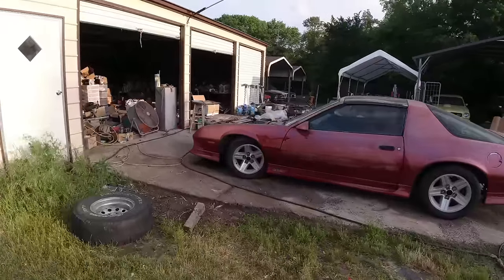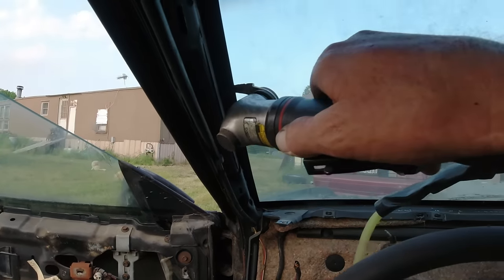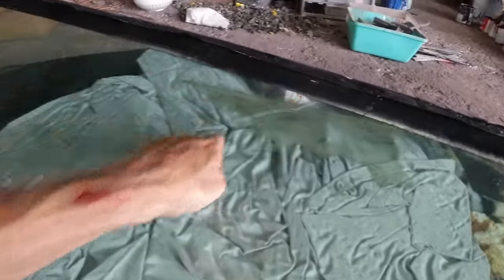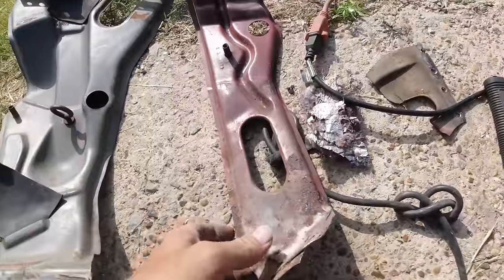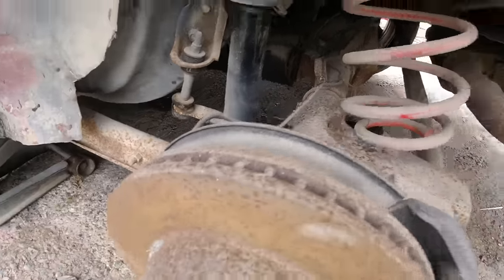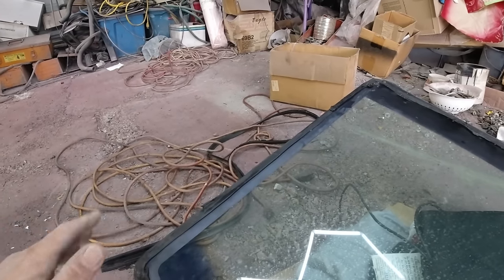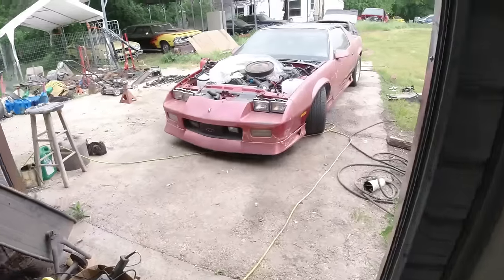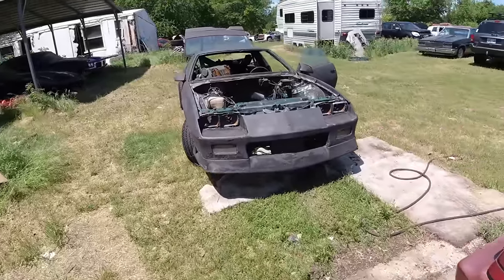1985 IROC-Z BUILD #7. DIY Windshield removal! Stripping parts car. Rear coil springs. Dash lights.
This 1985 Camaro IROC-Z is becoming quite the disaster. I attempt to take the windshield out of the parts car. I remove and replace the spare tire bracket and rear coil springs. I put on a new headlight switch and dash lights. I also cut out a floor patch out of the parts car.

Mead, Oklahoma.
73449